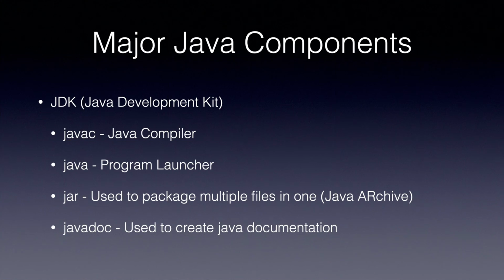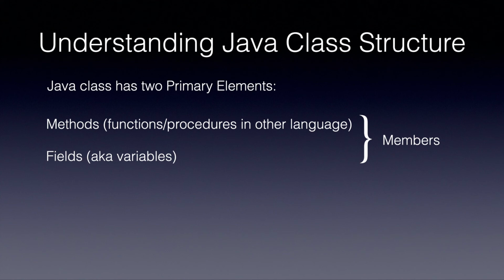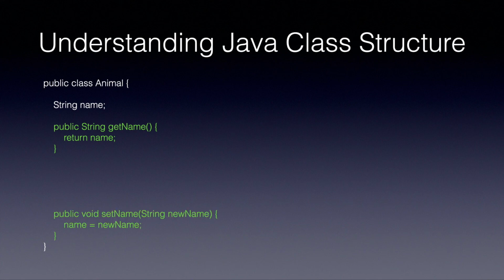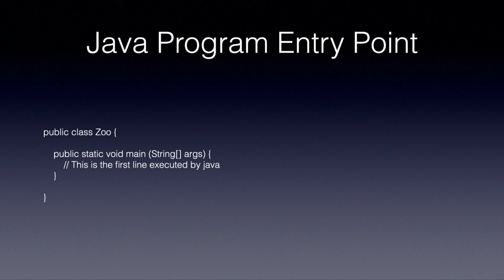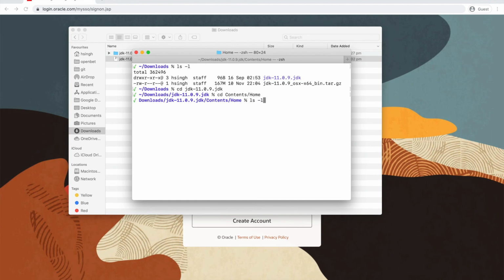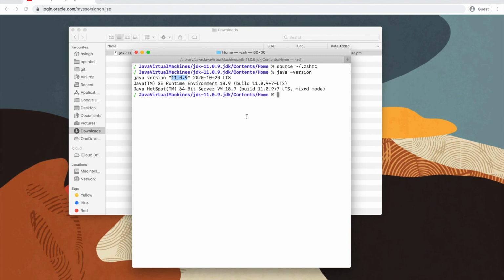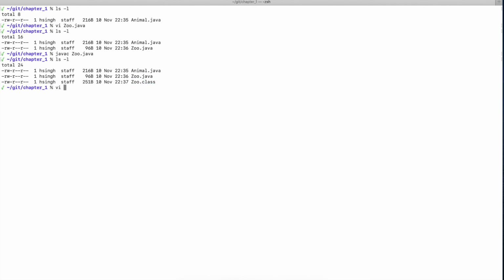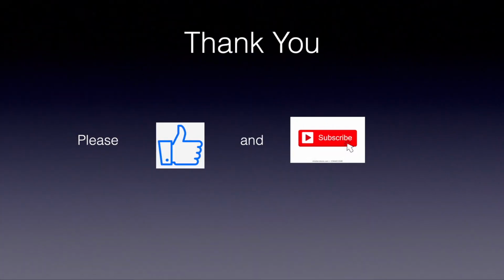Ch-1 Pt-1 of OCP Java SE 11 Developer Complete Study Guide (1Z0-815, 1Z0-816, 1Z0-817, 1Z0-819)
This is the part 1 (of 2) of Chapter 1 of OCP Java SE 11 Developer Complete Study Guide.